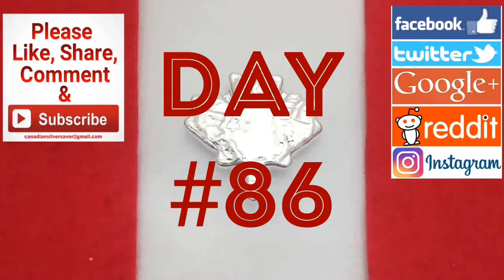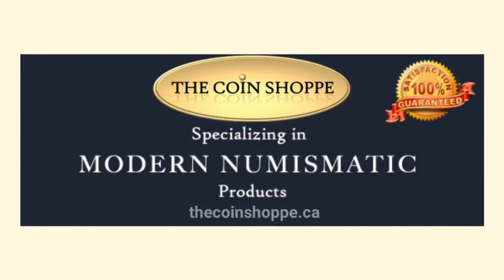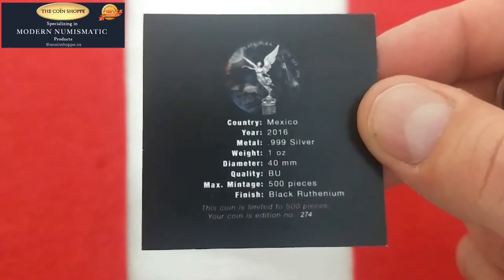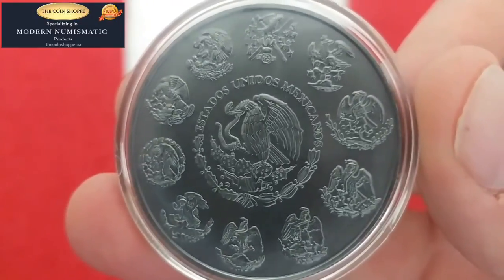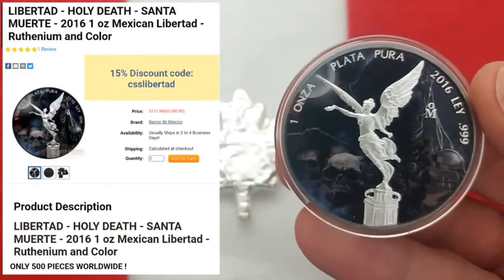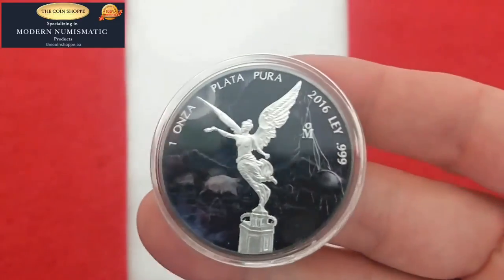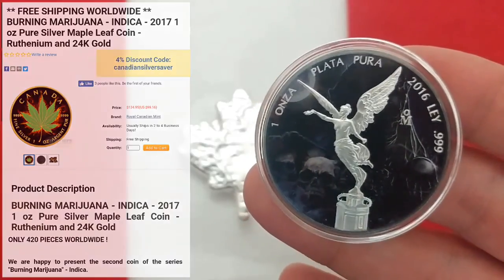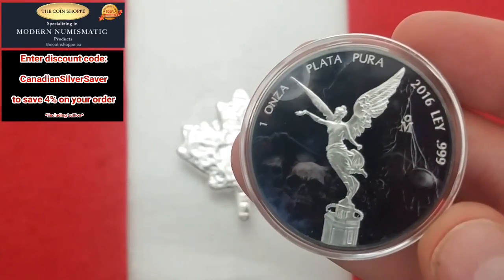Collectors Close up Silver Deals Libertad Santa Muerte Coin. CSS 100 Days of Silver Stacking Day #86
*Special Thank You to The Silver Form for supporting my channel

*TheSilverForum/Post #20